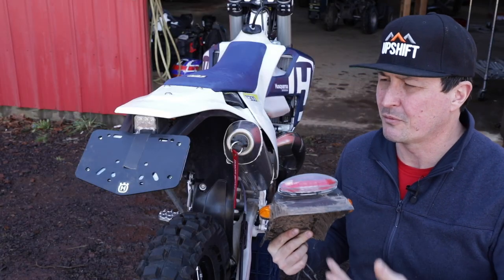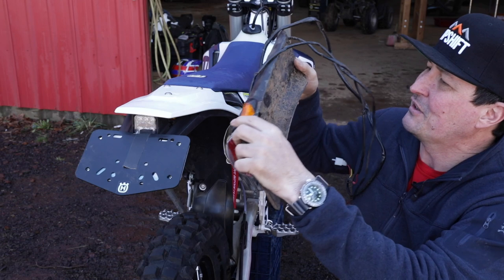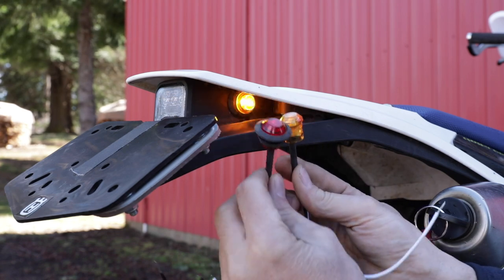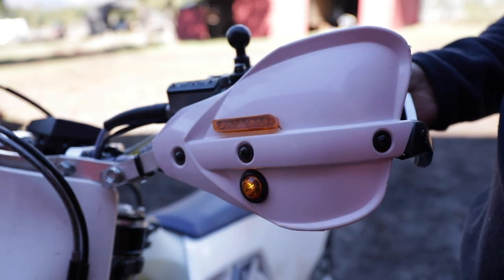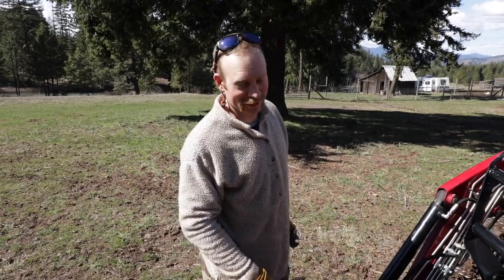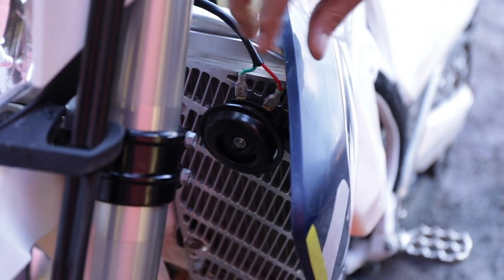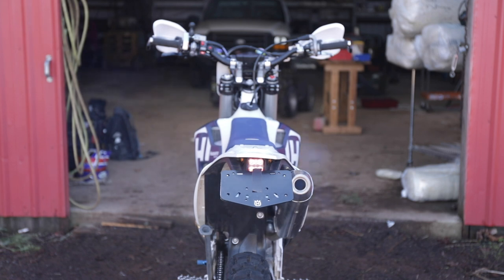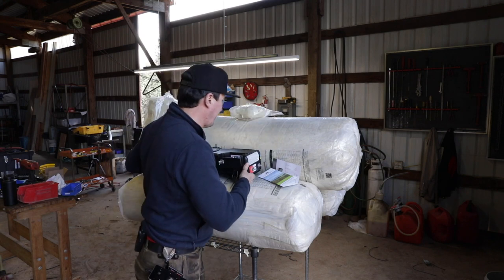Regret Is Ruining My Life